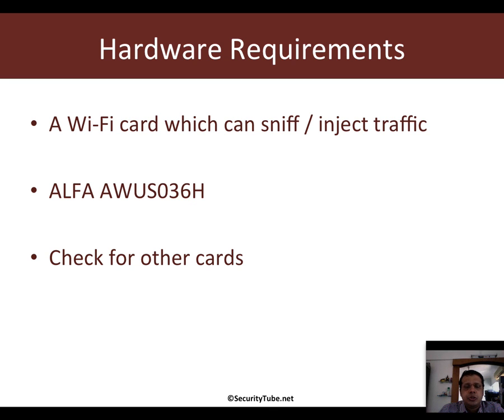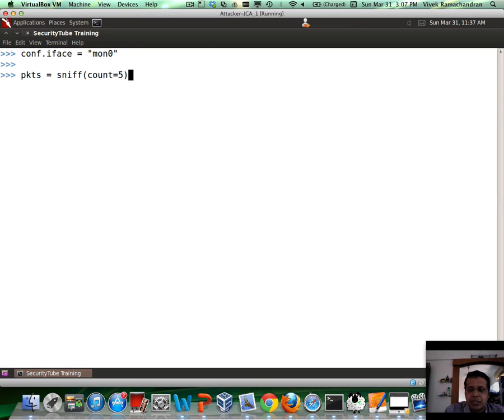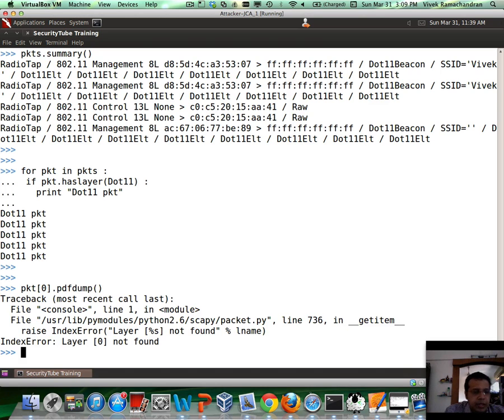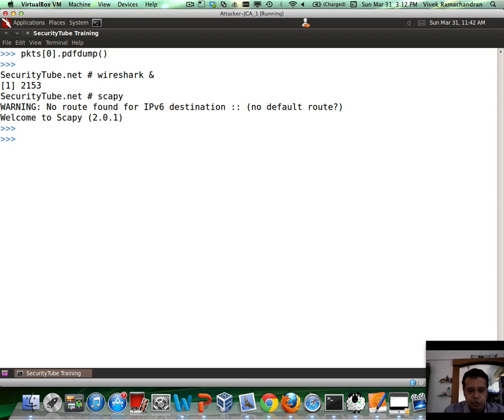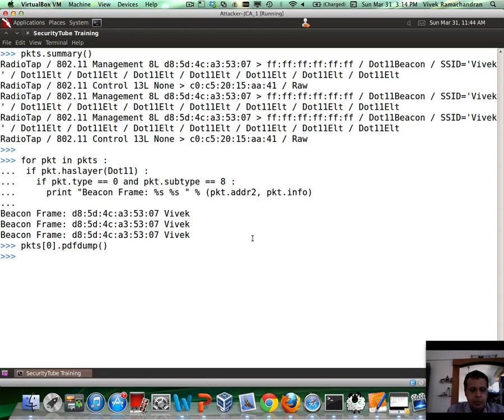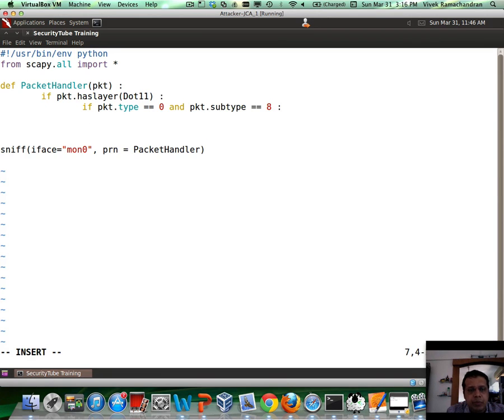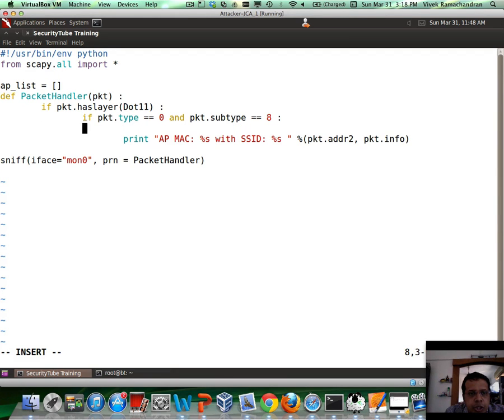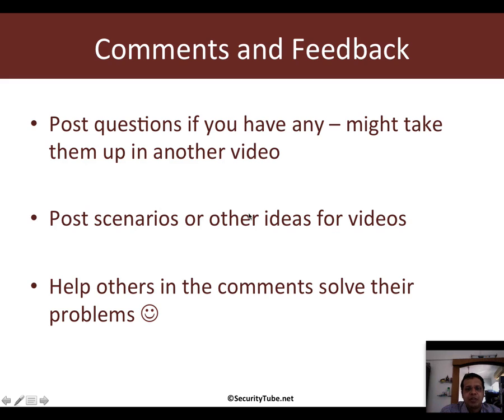Hack of the Day: Wireless SSID Sniffer in 10 Lines of Python